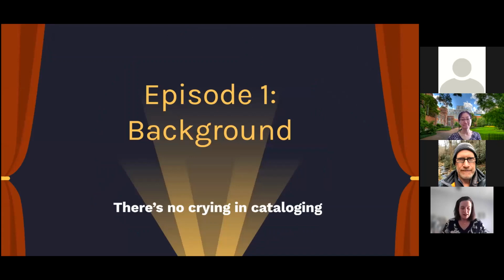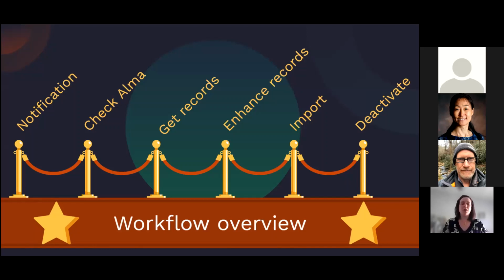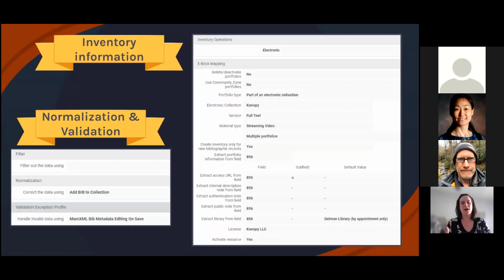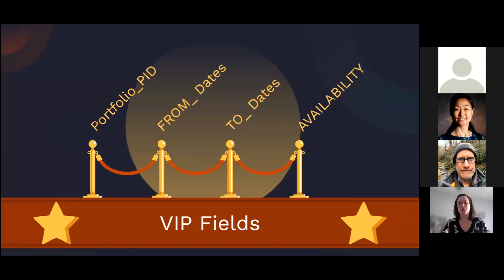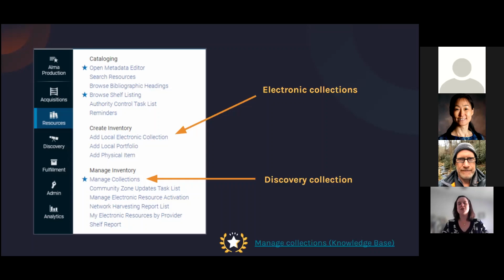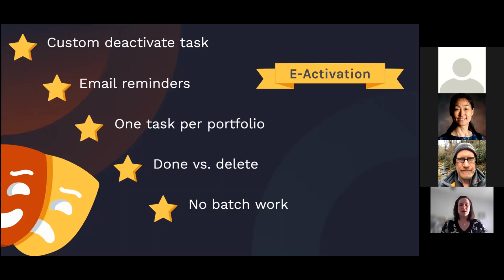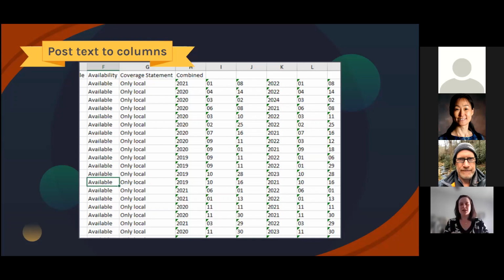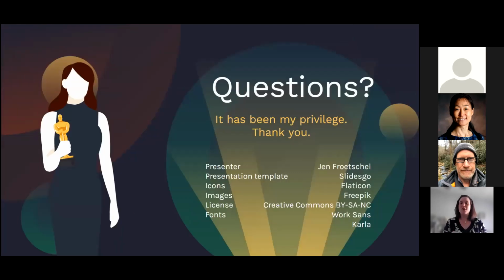eBUG 2021 Day 3 Kanopy and Chill Using Alma to Manage Licensed Media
eBUG Annual Conference Day 3 Presentation
Title: Kanopy & Chill? Using Alma to manage licensed media
Presenter: Jen Froetschel, George Washington University
Date and Time:  Friday June 18, 2021 10:00 - 10:50am
Abstract: This session covers how George Washington University addressed some streaming media problems like portfolio creation, differing license periods for individual titles, and enhancing access and discovery using Alma tools such as import profiles, the portfolio loader template, and collections.